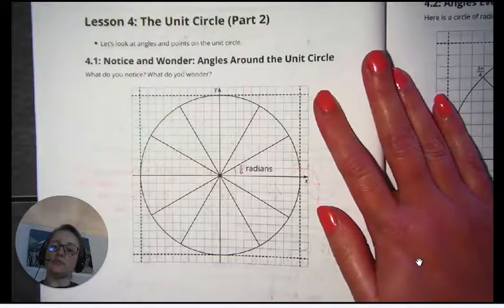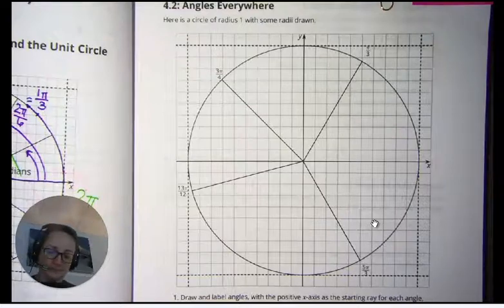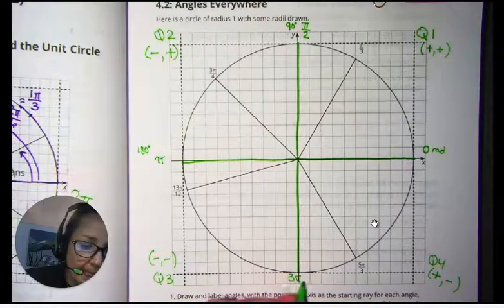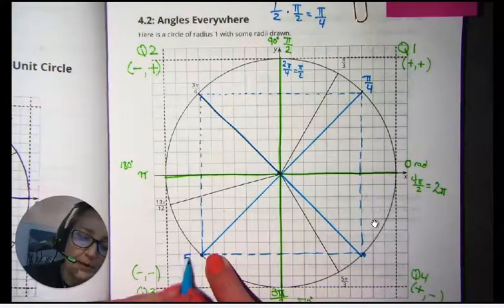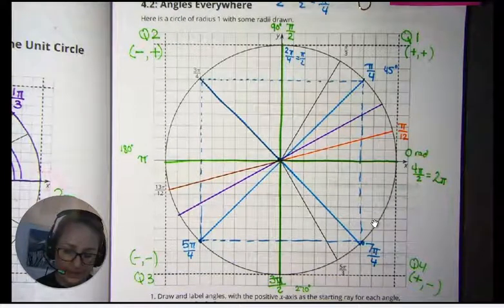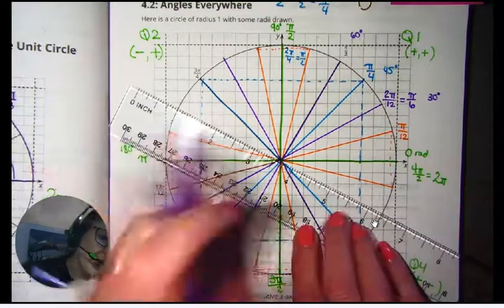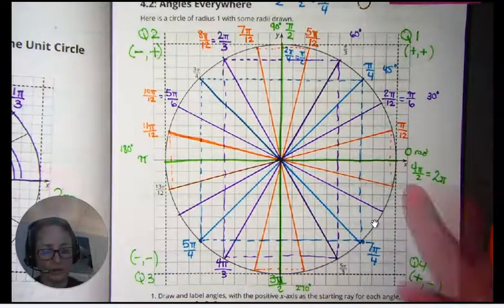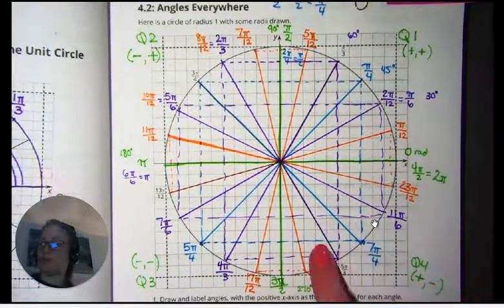Unit6 Lesson 4.2